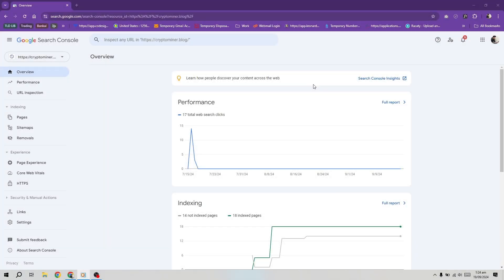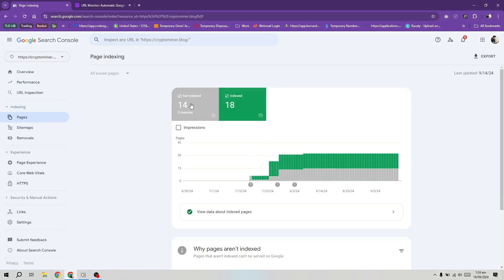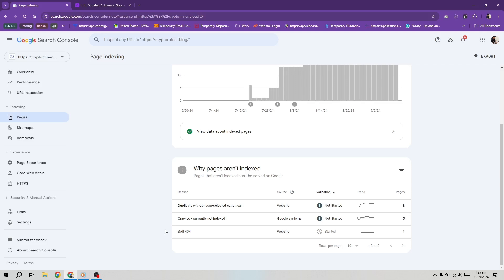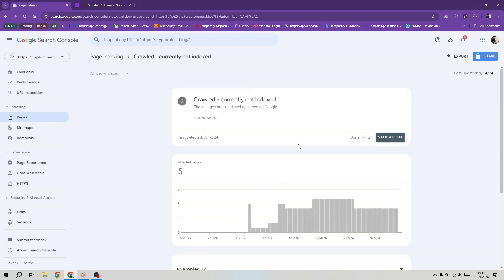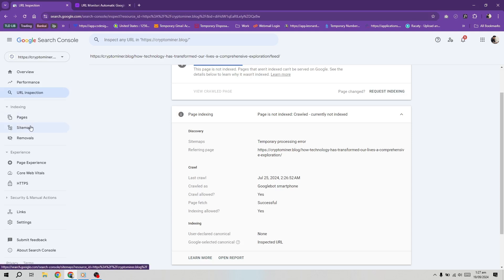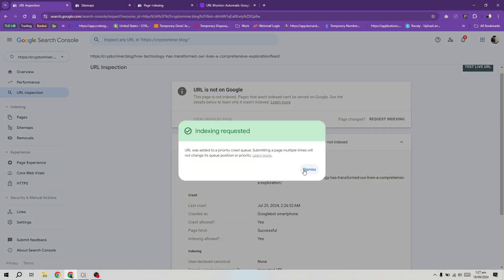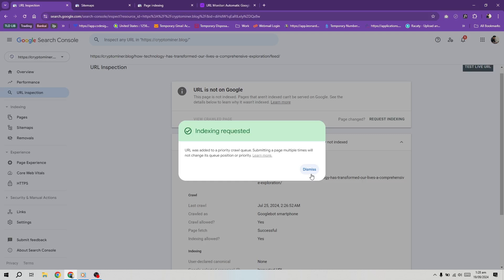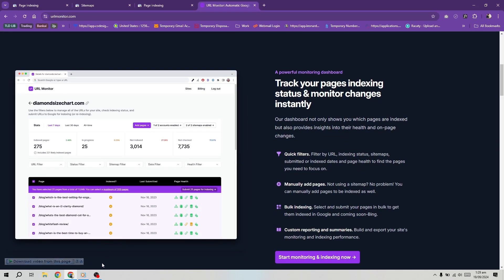[SOLUTION] Crawled - Currently Not Indexed Problem in Google Search Console (2025)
Discover how to resolve the "Crawled - currently not indexed" issue in Google Search Console with this effective solution. This guide provides insights into why your pages may not be indexed and offers troubleshooting steps to ensure your content gets the visibility it deserves.